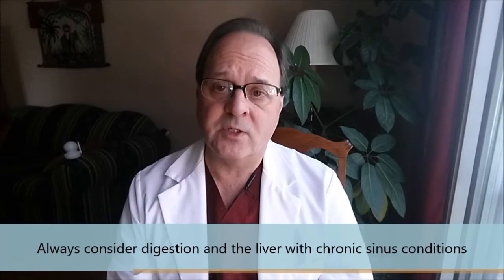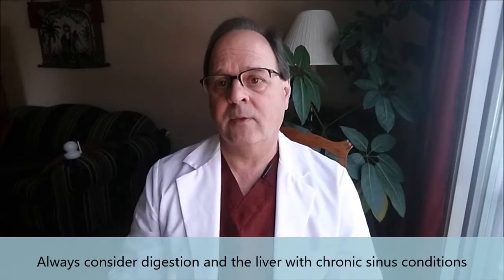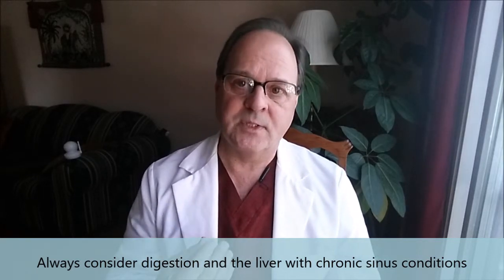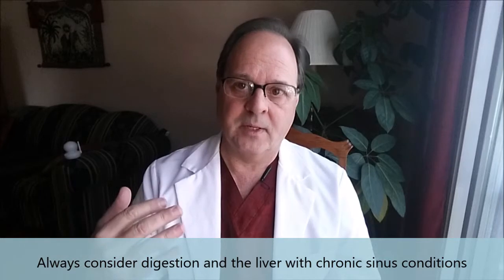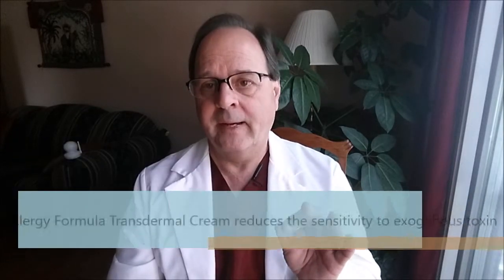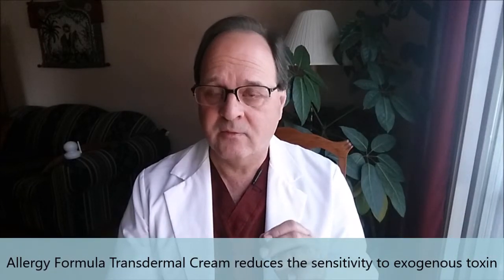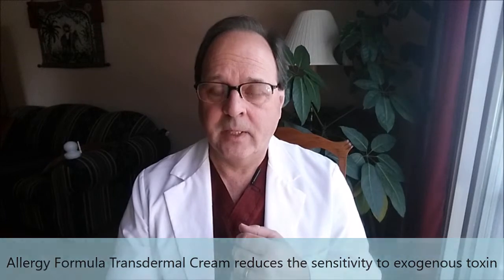How We Treat Sinus Conditions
Dr. Beech discusses some the SVA Ayurvedic products that he uses to treat Sinus conditions.